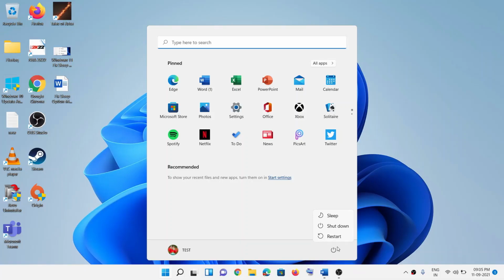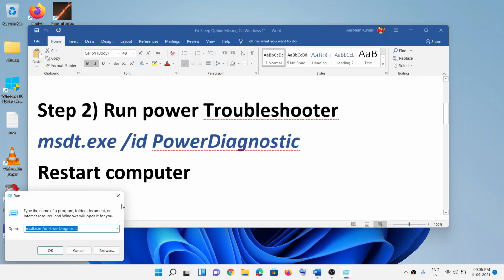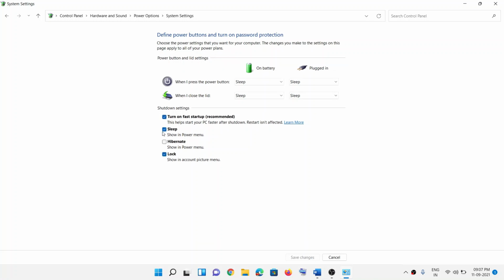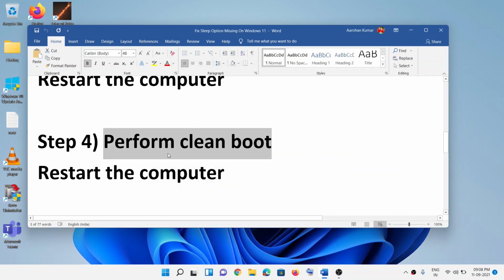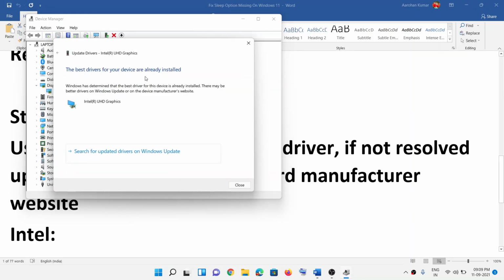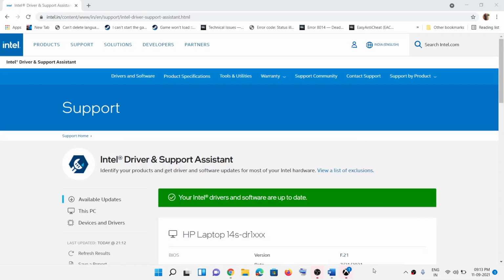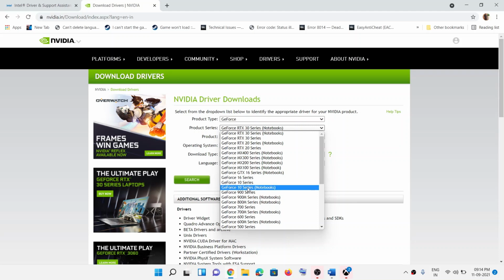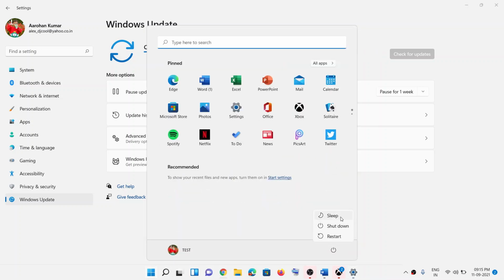Fix Sleep Option Missing On Windows 11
How to Fix Sleep Option Not Available in Windows 11 Start Menu Power Option,Fix Sleep option missing from Windows 11 Start menu,Fix cannot see sleep option in Windows 11 power icon
Step 1) Restore default power options
powercfg –restoredefaultschemes
Restart computer
Step 2) Run power Troubleshooter
msdt.exe /id PowerDiagnostic
Restart computer
Step 3) Enable Sleep in Power Options
Step 5) Update Graphics Card
Use Device manager to update driver, if not resolved update driver from graphics card manufacturer website